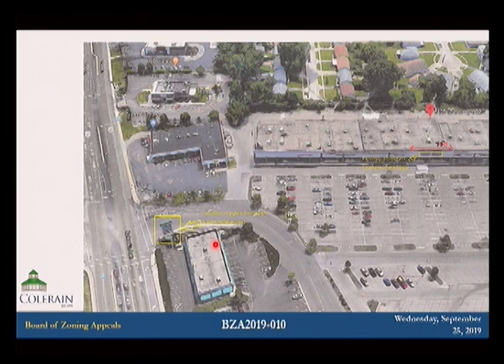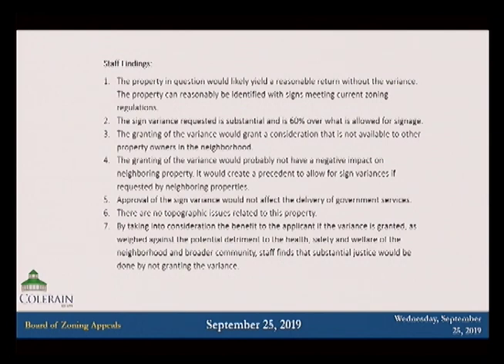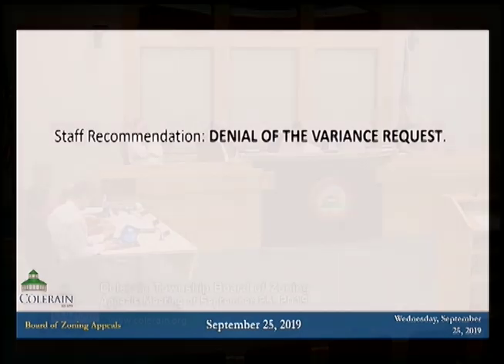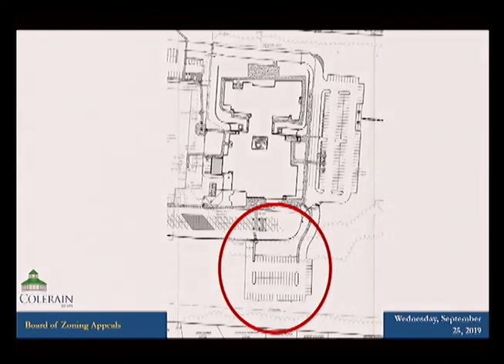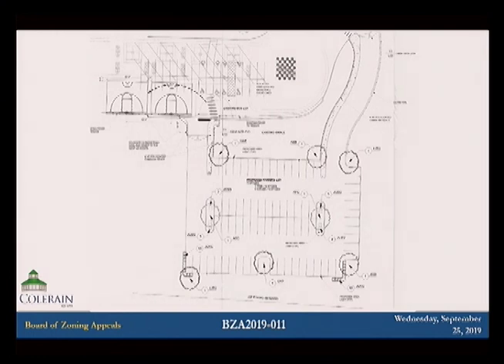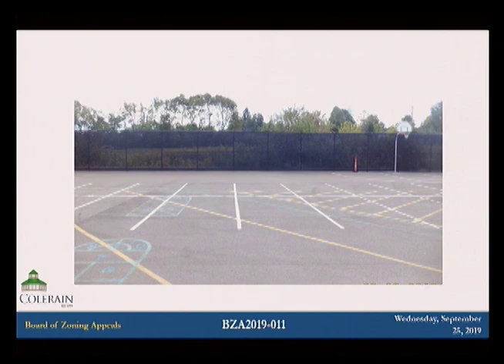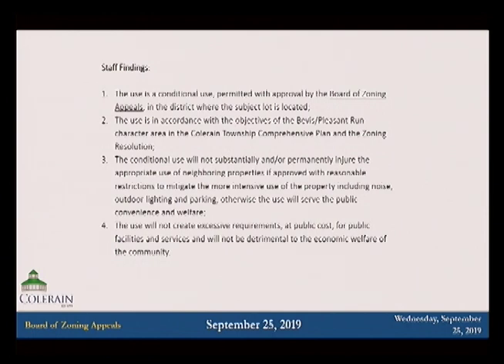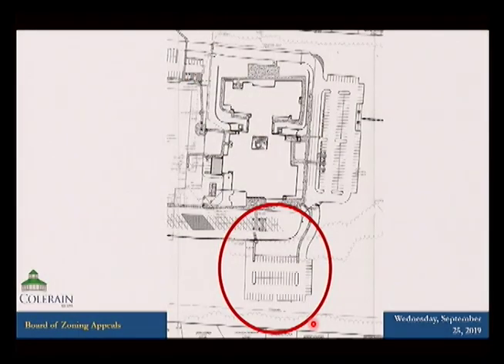Colerain Township Board of Zoning Appeals Meeting of September 25, 2019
The Colerain Township Board of Zoning Appeals heard appeals related the Dollar Store Sign at 8425 Colerain Avenue and Pleasant Run Elementary School Conditional Use by the Northwest Local School District.